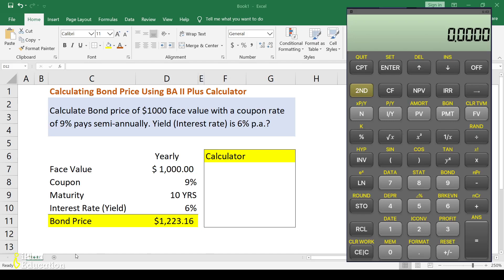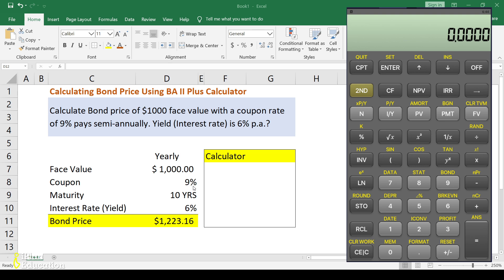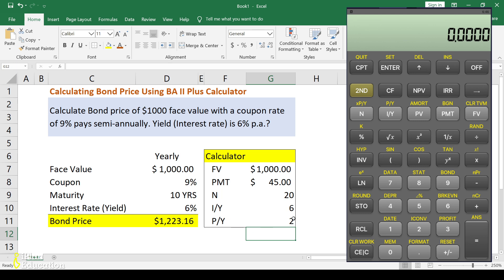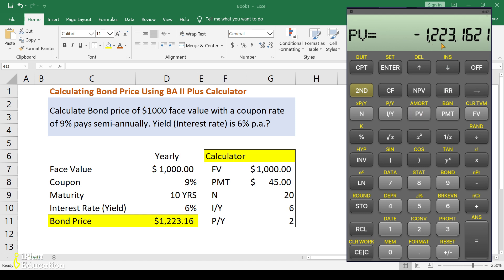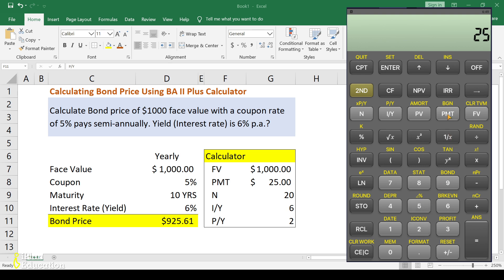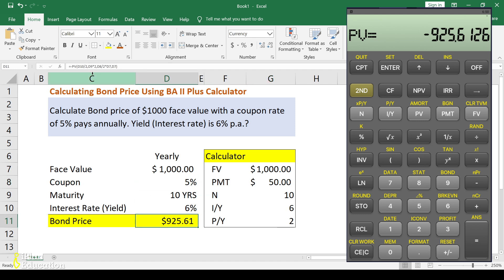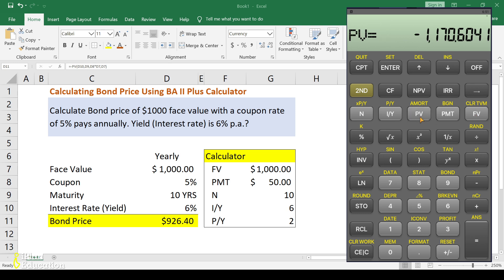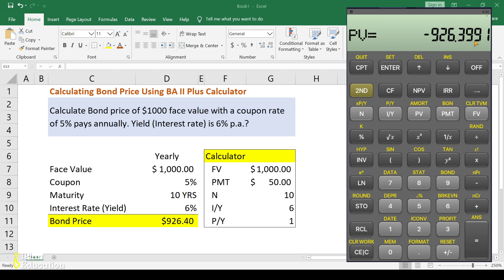BA II Plus Tutorial - Bond Price Calculation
This video explains BA II Plus bond price calculation in 2 mins. Learn to calculate bond price using ba 2 plus calculator. It's easy and quick. If you are preparing for FRM exam or CFA exam, you must practice it.

BA II Plus calculator tutorials
1. Increase Decimal points

Happy & Safe Trading
Pravin Khetan

iPlan Education is providing stock market course since 2010. We've trained over 10000+ students from 30+ countries and have been awarded "Best Financial Services Institute" by 8 organizations. We have a teams of 20+ faculties and professionals having average work ex of 8+ years.

We also offer CFA and FRM program, we are GARP, USA Auth. Exam Prep Provider for FRM Exam in India